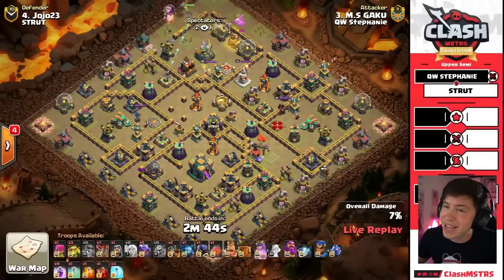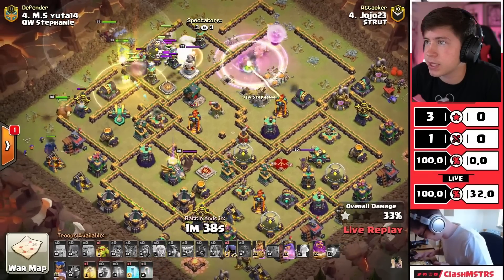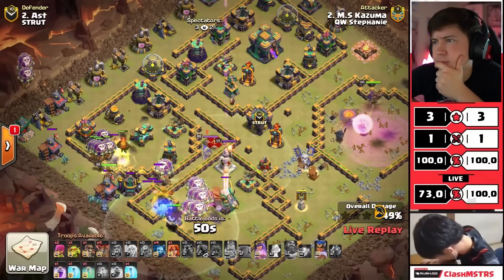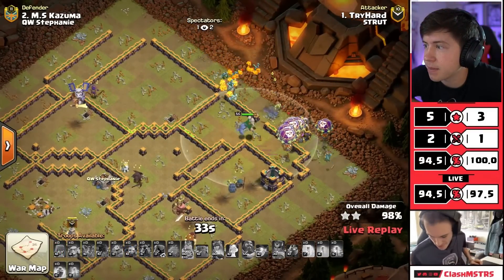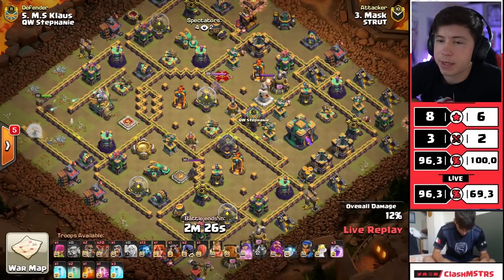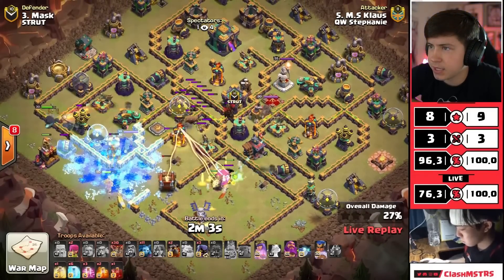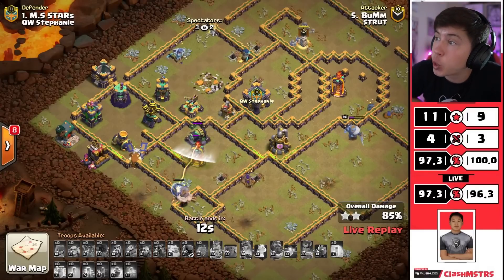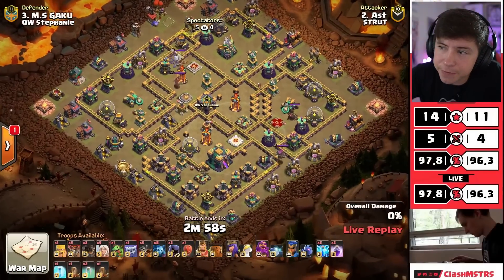Queen Walkers Stephanie BEAUTIFUL attacks vs 2020 World Champions (Clash of Clans)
Chapters:
00:00 M.S GAKU
02:24 Jojo23
04:48 M.S Kazuma
07:55 TryHard
10:25 M.S STARs
13:00 Mask
15:50 M.S Klaus
18:07 BuMm
20:58 M.S Yuta14
23:17 Ast